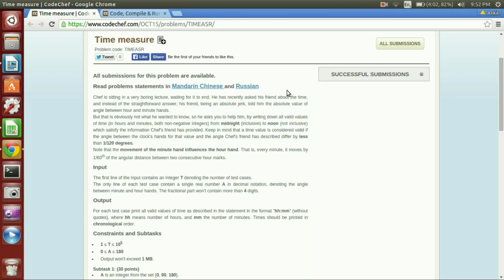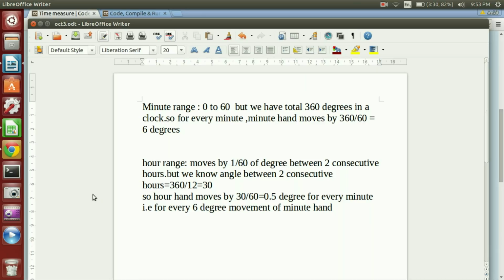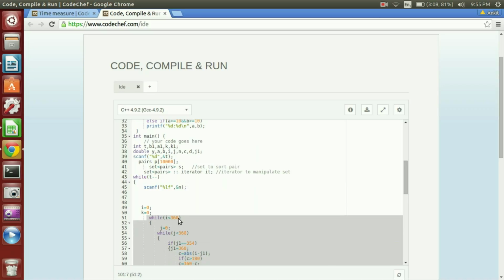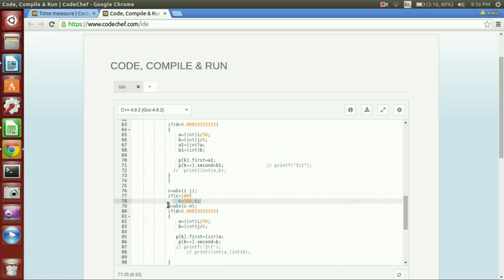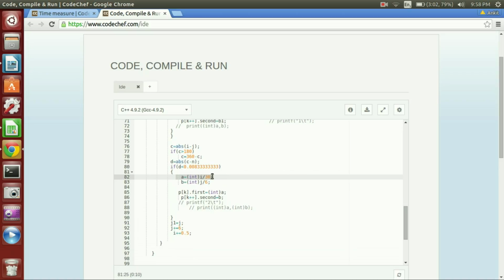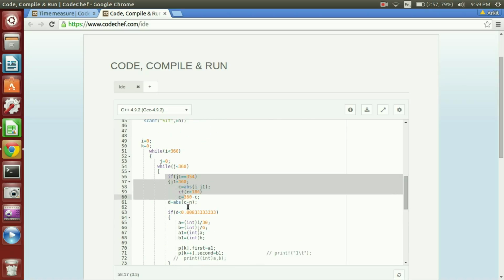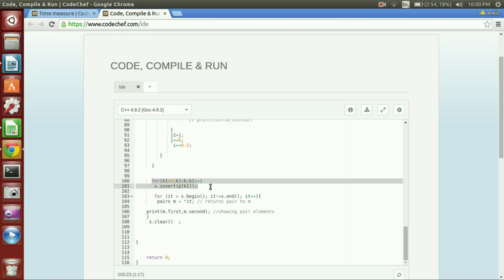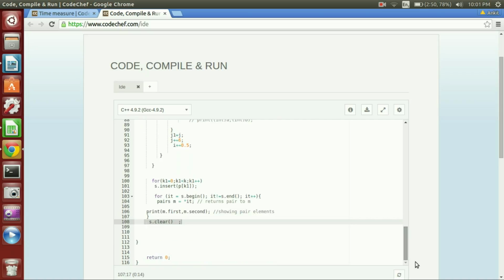CodeChef OctoberLong Challenge Problem3: TIMEASR